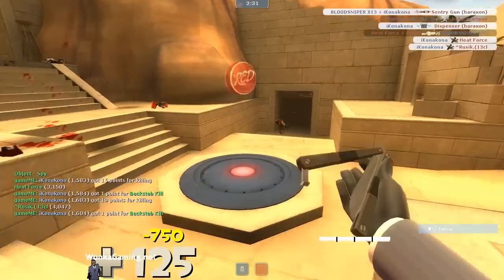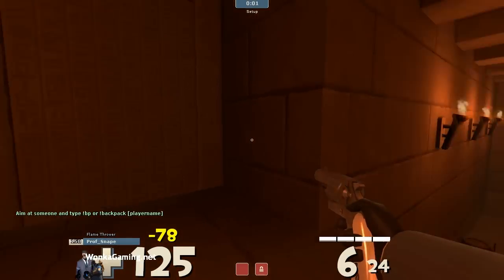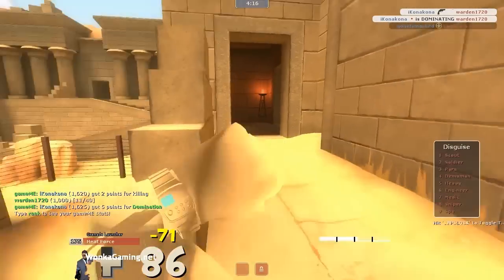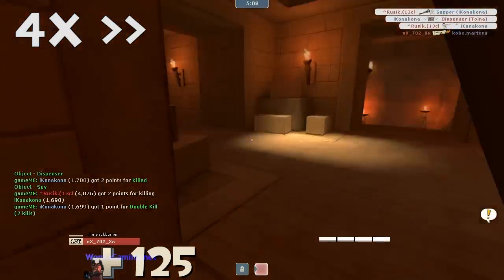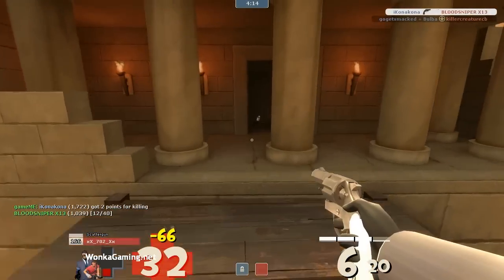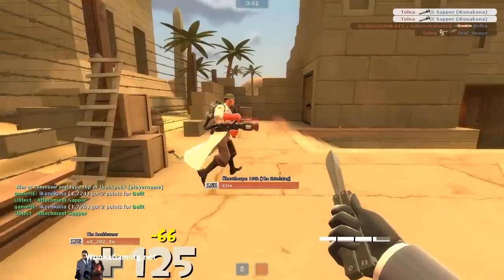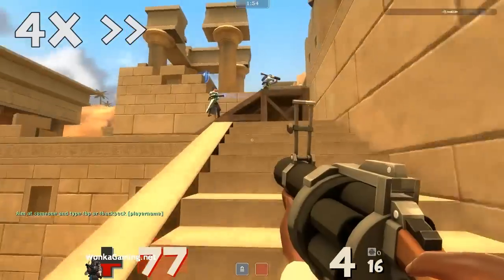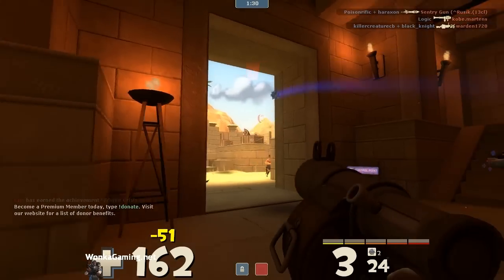TF2 - Spy on CP Egypt (Commentary) - Offensive Spy is hard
Playing an offensive Spy is hard! Usually the defending team is just waiting around looking for people to kill so if you go in there alone, you will attract a lot of attention and probably die. Either have a fast escape route in mind or attack when your team is attacking. Teammates can be a good distraction XD.